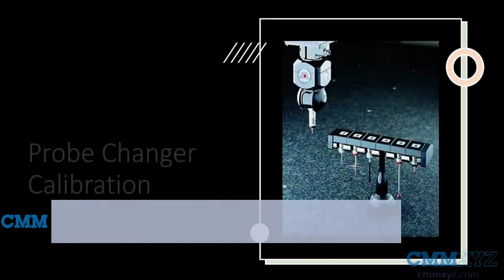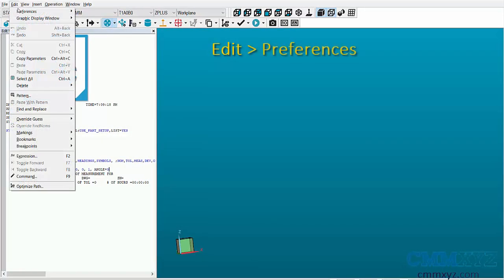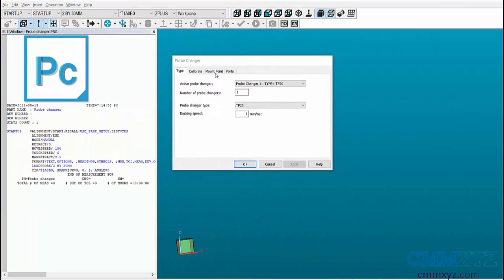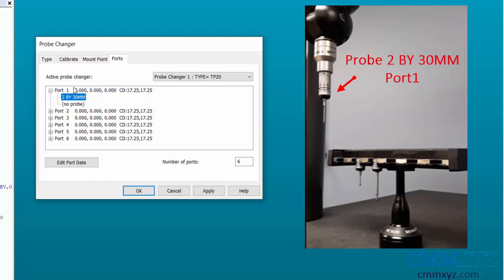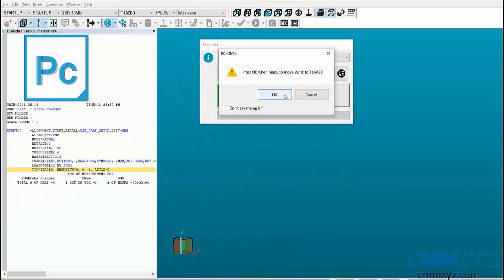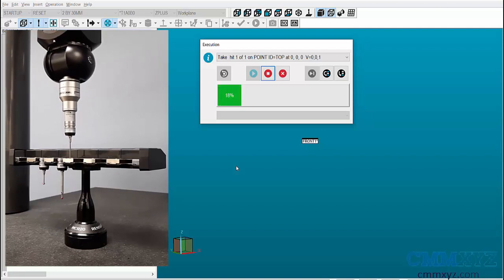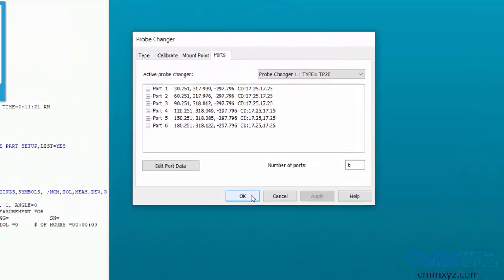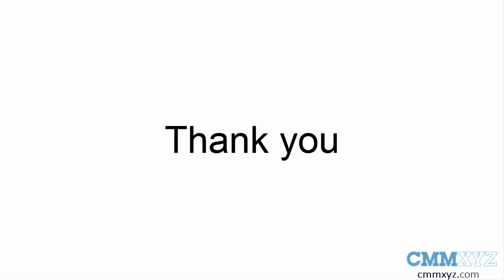Probe Change Rack Calibration | CMMXYZ Tech Tips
Probe Changers and How to Calibrate a Probe Changer in PC-DMIS.
Welcome to another video on tech tips from CMMXYZ. Today's topic is probe changer and how to calibrate a probe changer. Probe changer is a mechanical rack that can hold the detachable components of the probe like stylus holders and modules to make an automated switch to radio's programming time. In this video, the steps taken to prepare for calibration can be used for any probe changers that PC-DMIS supports.

Before we start, calibrate the required probe modules and clamp the probe changer on the CMM at a suitable position. The first step in the process is to select the probe changer. Go to edit, preferences, probe changer. In probe changer dialog box type tab, go to probe changer type and click on the dropdown. Here, you can find the list of all the probe changers that PC-DMIS supports. I am using MCR20 probe changer for TP20 with six ports for this video. Then apply to add it. If you have more than one probe changer, then enter the number of probe changers and define individual probe changers. Keep the docking speed at a default value of five millimeters.

Next, in the mount point tab, select the active probe changer and keep the wrist angle at A0, B0. Using the jog box, move the probe to a safe distance from the rack and click on read machine to populate the X, Y, and Z values. Then apply to save the changes. Then go to ports tab. In number of ports box, specify the number of ports on the probe changer. Then apply to add the ports. Next, add the modules to its respective ports according to your setup on the CMM. I have probe 2 by 13 millimeters in port 1, probe 3 by 20 millimeters in port 2, and probe 3 by 40 millimeters in port 3. Leave the rest of the ports empty and apply the changes. The module in the first port will be used to calibrate the probe changer.

Next step is calibrating the probe changer. Go to calibration tab and select the active probe changer and the active probe file that is 2 by 30 millimeters and the orientation of the probe used for calibration. That is A0, B0. Then click on calibrate to calibrate the probe changer. Then calibration starts. Select the loaded profile and press OK to rotate the probe to A0, B0 orientation. A message pops up asking you to open all the lids and remove probe from port one. Press OK and take a hit at the center of the silver front face between port one and port two. After taking the hit, click on continue and a second message pops up asking you to take a hit on top of the plate between port three and port four.

Take the hit and click on continue. Next, the third message asks you to take the third hit on the front face of port five and six. Press OK and take the hit. Then when we click on continue, the CMM switches to DCC mode and calibrates the probe changer.

After calibration, go to ports tab and check the location of the ports. The Z value should be same or close to each other. Then press OK to save the calibration data. To switch the probe using probe changer, load the profile and go to operations. Load active probe. This will automate the switching of the probe modules. If the modules are not seated properly after the switch, we'll have to adjust the modules one time after the pickup. And the module's position will be corrected during the drop-off. This was a video on probe changer calibration.